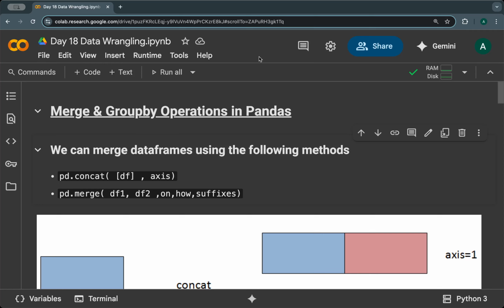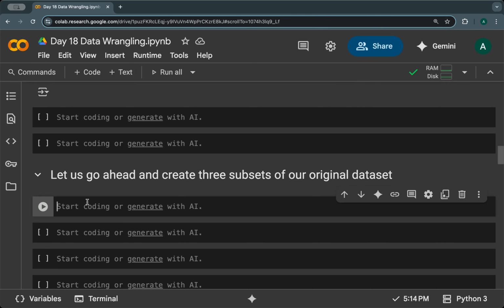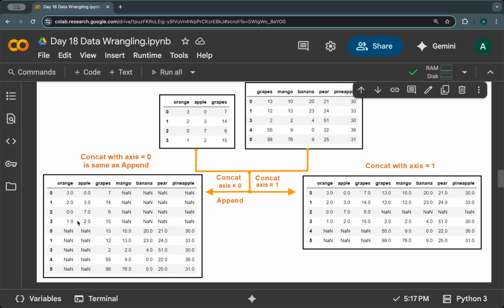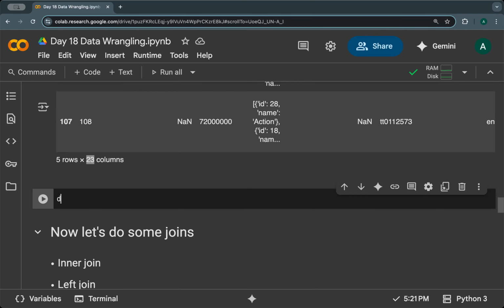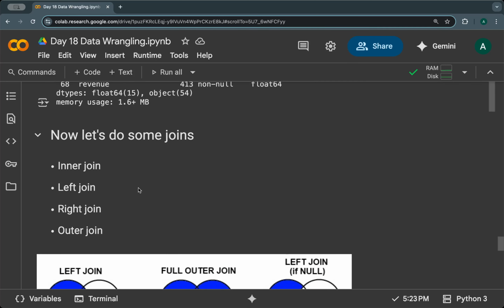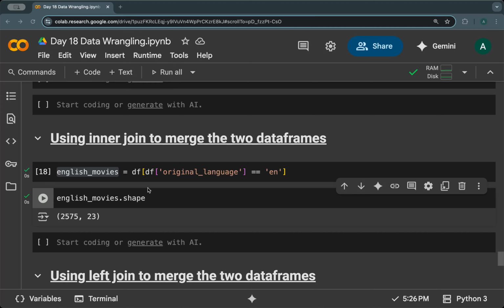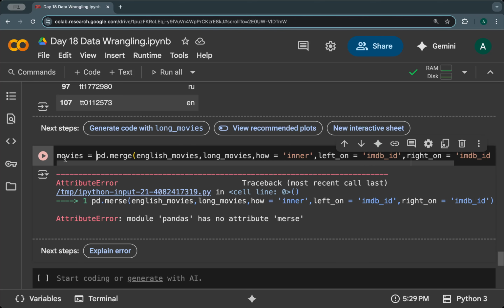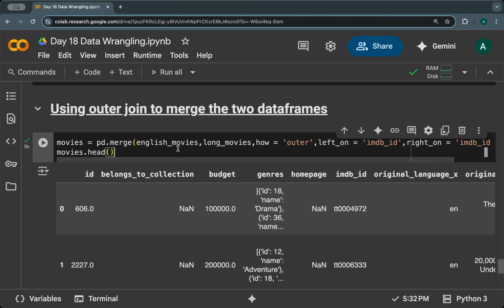Python Day 18 – Data Wrangling with Pandas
In this video, you’ll learn how to wrangle and clean real-world datasets using Python and Pandas. Data Wrangling is the process of transforming raw data into a clean and usable format — a critical step before performing analysis or machine learning.

This session focuses on practical techniques to fix, format, and transform data with ease.

What is data wrangling and why it matters

Identifying and handling missing values

Replacing, imputing, or dropping nulls

Standardizing column names and fixing data types

Removing duplicate rows

String operations and text cleaning

Handling categorical values (label encoding, mapping)

Parsing dates and extracting components (day, month, year)

Merging, joining, and concatenating multiple datasets

Reindexing, reshaping, and melting dataframes

Preparing datasets for analysis or machine learning

Technologies Used
Python 3

Pandas

Jupyter Notebook or Google Colab

Perfect For
Anyone working with messy or unstructured data who wants to clean and prepare data efficiently for analytics, dashboards, or machine learning.

data wrangling python
pandas data cleaning
data preprocessing
clean messy data pandas
python for data analysis
real world data cleaning
pandas data wrangling tutorial